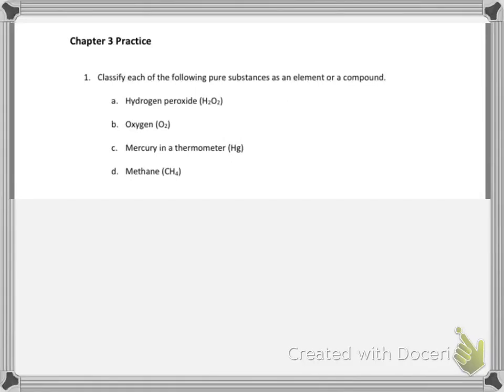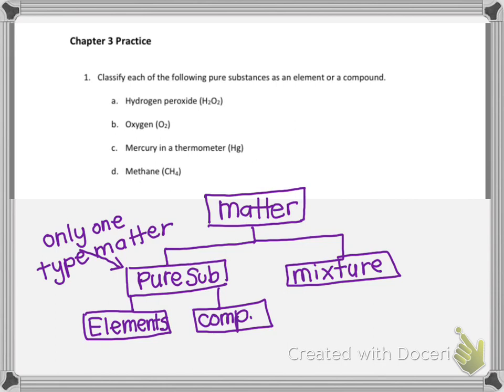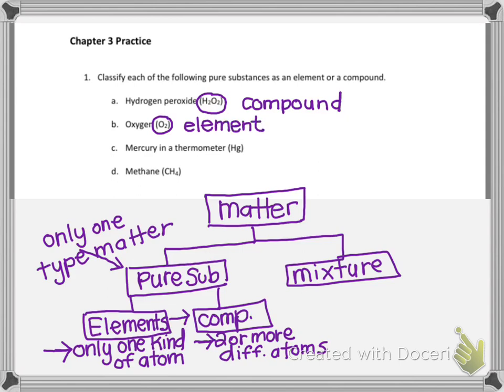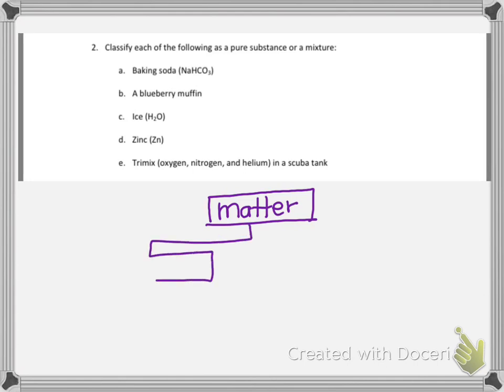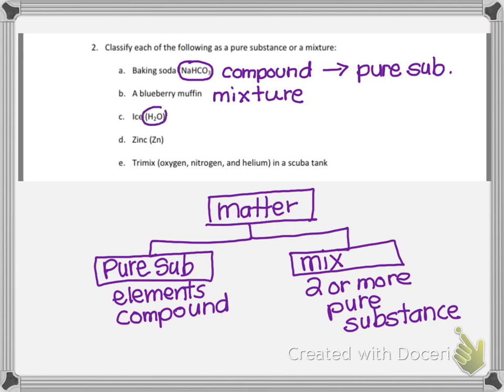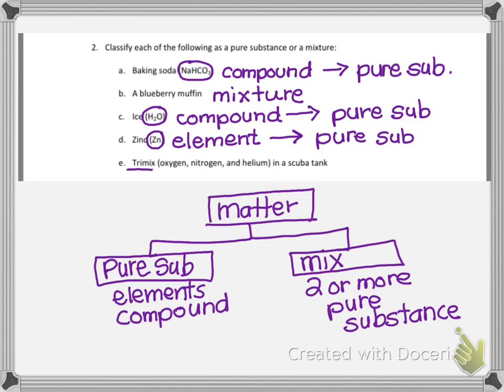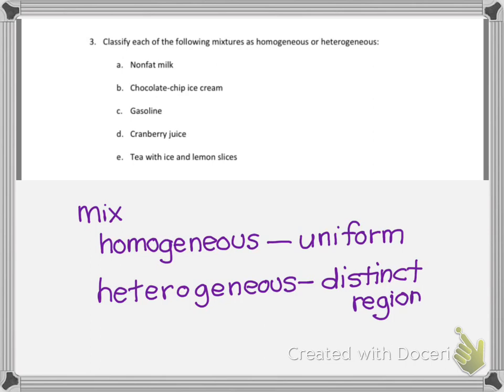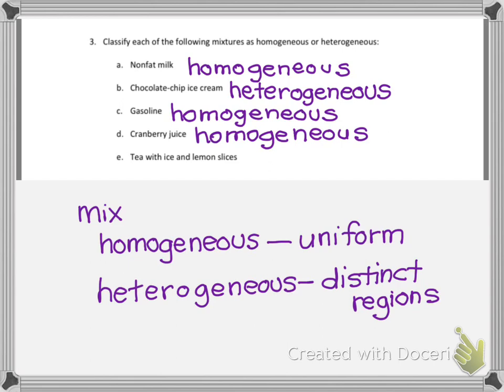1025 Ch 3 Practice Q1-3